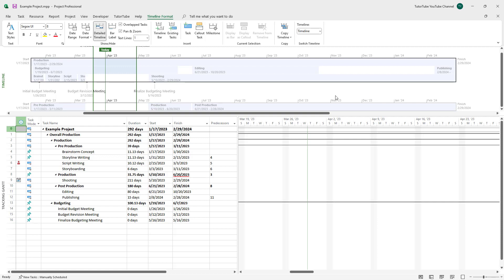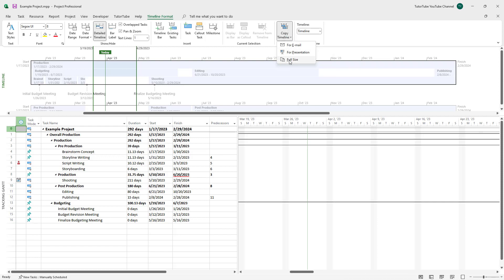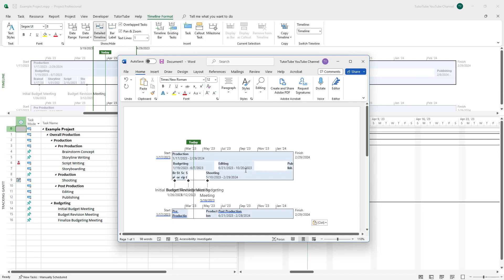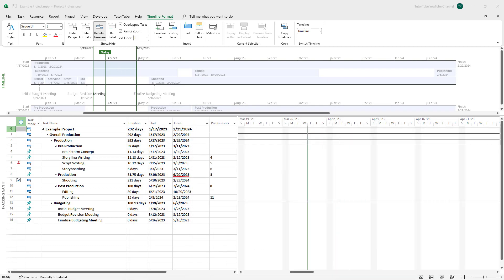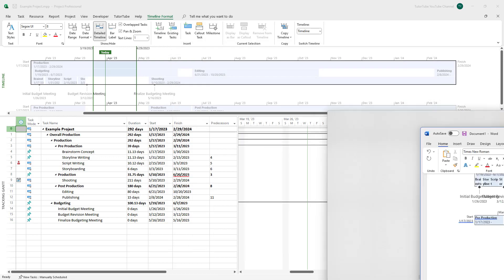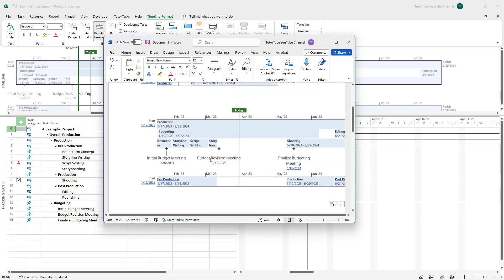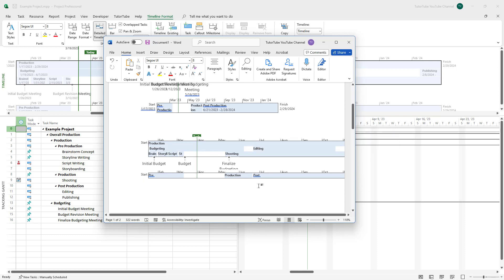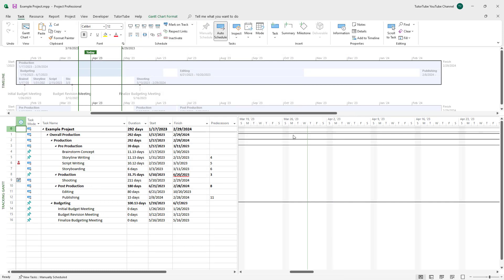Microsoft Project - Lesson 78 - Copy Timeline Options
In this tutorial, we will be discussing about Copy Timeline Options in Microsoft Project